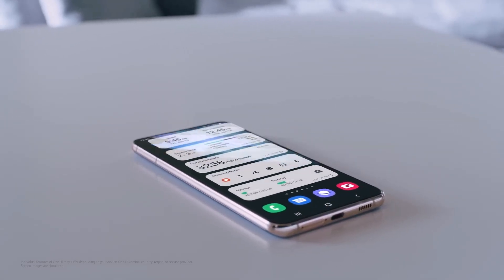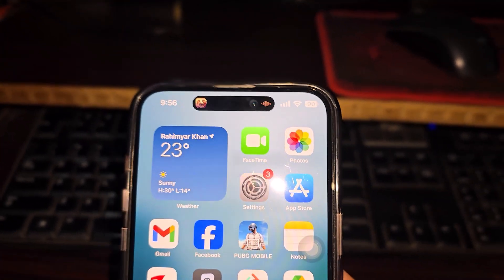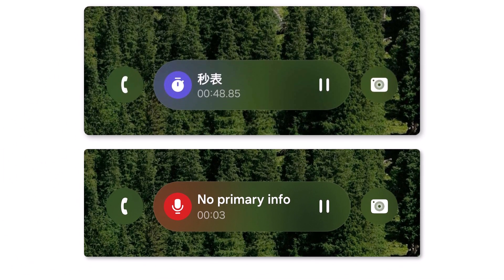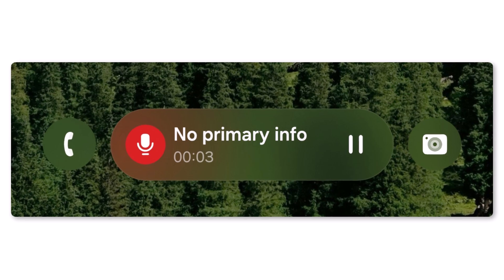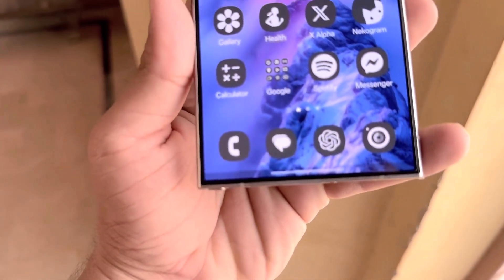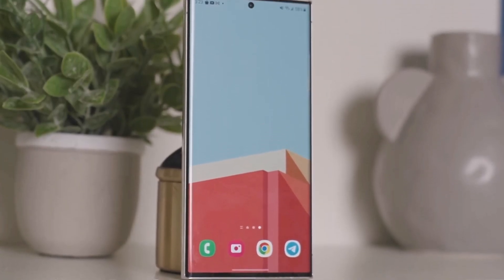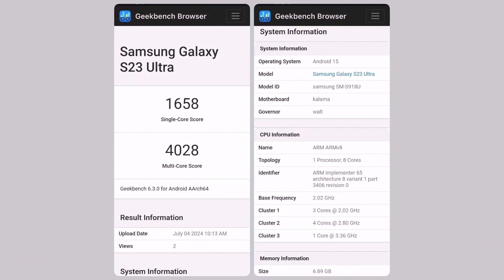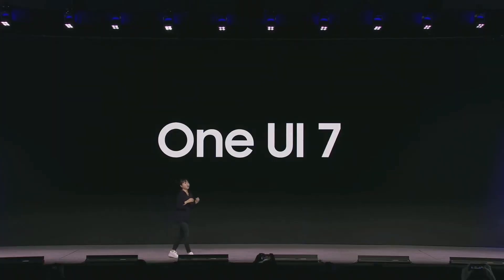Samsung One UI 7 NowBar Live Activities - OFFICIAL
Samsung One UI 7 NowBar Live Activities Design Leaked.

PEACE!!